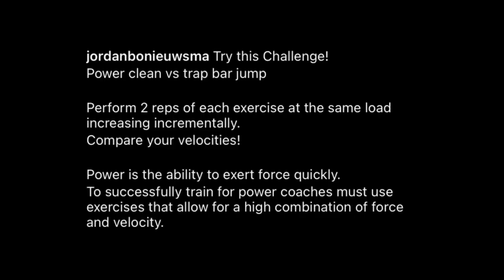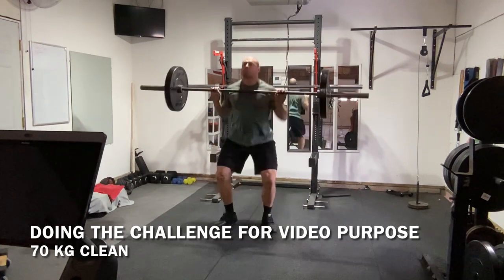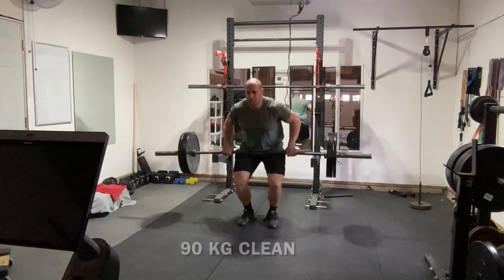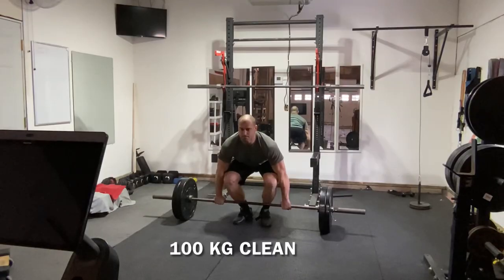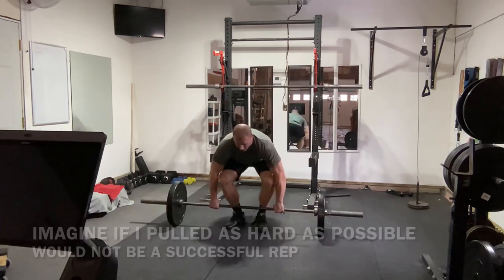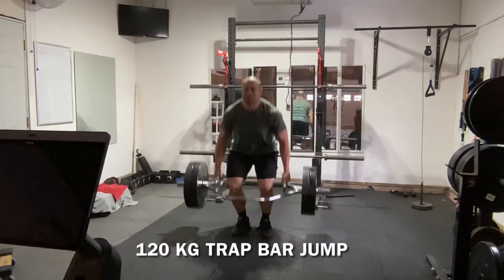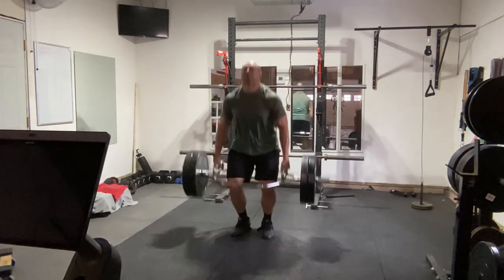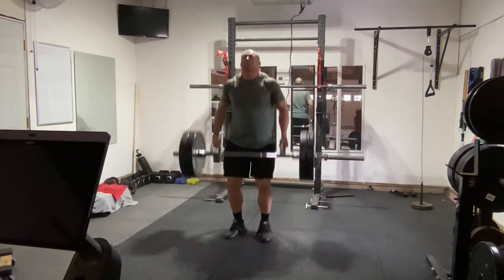Velocity Of Cleans Vs Trap Bar Jumps